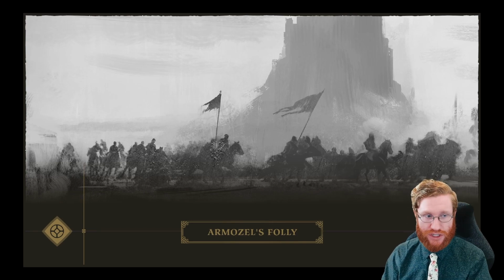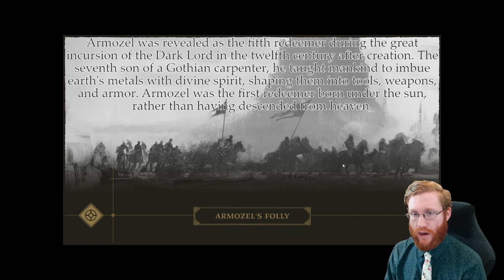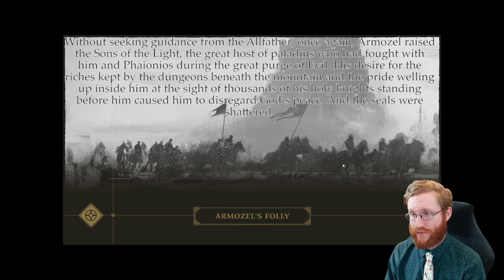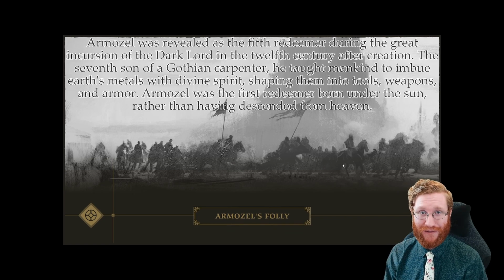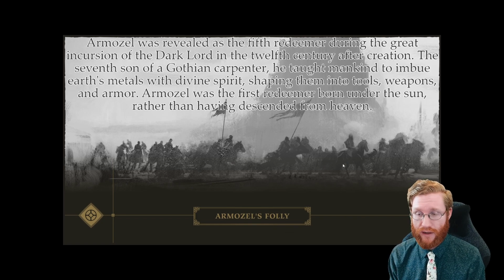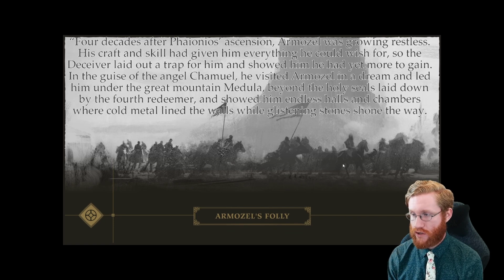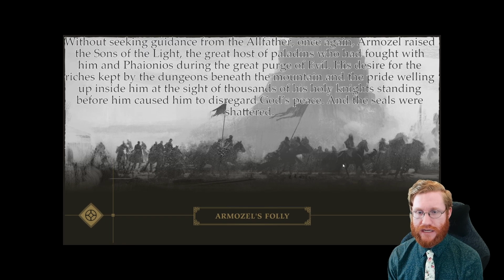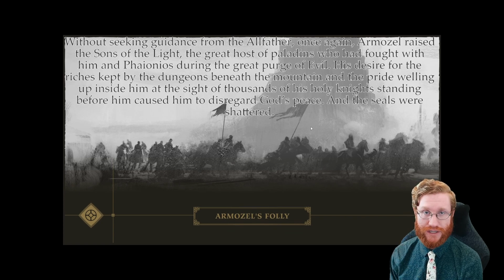New Dungeon Revealed? Pax Fri-DEI Review Ep.3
New lore text was release for Pax Dei potential crafting mechanics and the first Dungeon is revealed with hints of what we might encounter in gameplay!

Welcome to the weekly show where we break down all the latest news about Pax Dei.

This is a new form of content for us so please give any feedback for the future down below!

If you haven't done so already, sign up for the alpha at htpps://

Building FAQ Video by The Professional Gamer

Eltarii, The Professional Gamer is a fan of Pax Dei and provides content on all types of games and hobbies.

Chapters:
0:00 Intro
1:28 Initial Concept Art Reaction
3:37 Lore Reading
5:46 Magic/Enchanting Weapons?
9:15 The First Dungeon in Pax Dei?
14:22 Two Main Gameplay Take-aways
17:31 Conclusion

Pax Dei Steam Description:

What world will you make?
Welcome to a vast, social sandbox MMO inspired by the legends of the medieval era. Here, myths are real, ghosts exist, and magic is unquestioned. In this immense, open-world playground, you choose the role you want to play. Immerse yourself along with thousands of other players as you explore the land, build your home, forge your reputation, and craft your own stories.

A place to call home
Travel the relative safety of the Heartlands and find the perfect plot of land on which to build your home. Protected by the grace of the Divine , your village is a safe harbor where your Clan can grow and prosper.
Everything in this world is produced by the players' hands and skills. Your village needs clothes, walls, food, flowers, and prayers. Your Clan, weapons, and armor. Others require tools, materials, or mysterious reagents. It's easy to find your place and play your part in this breathing world.

Explore uncharted lands
Adventure awaits as you set foot into the Wilderness. Here, you'll battle evil beings, uncover mysteries of an ancient and wondrous past, and square off against rival Clans as you struggle for power, position, and resources.
A word of warning: The further you journey from home, the stranger and more dangerous this world becomes. The glory, bounty, and secrets you bring back will enrich your entire Clan. How much challenge are you willing to accept? That's for you to decide.

Everyone matters
Skinning a basilisk, choosing between war and peace, picking flowers: it all matters. In a fully player-driven world, all play styles connect and complement each other. Join the community and be part of the stories about to take shape.